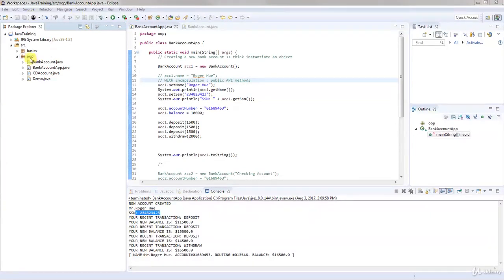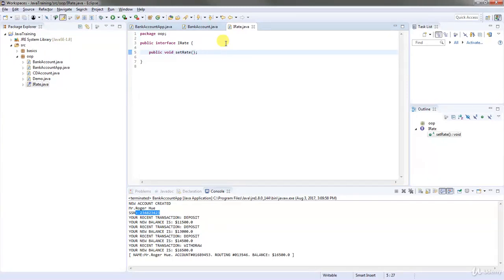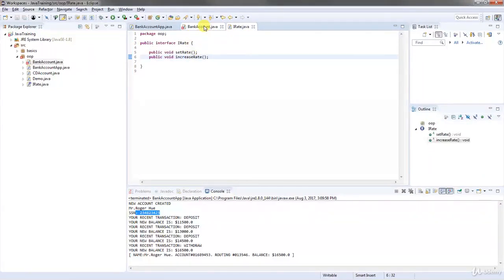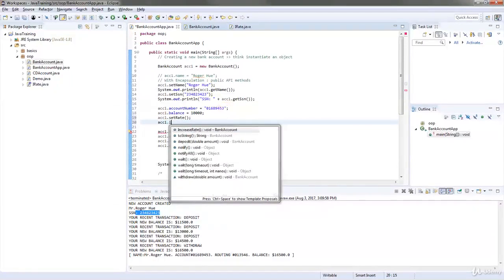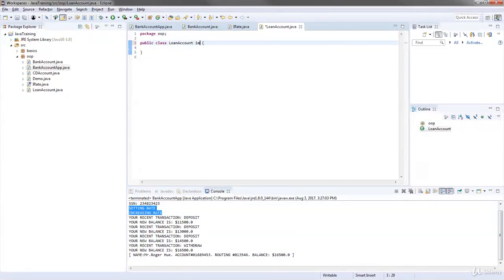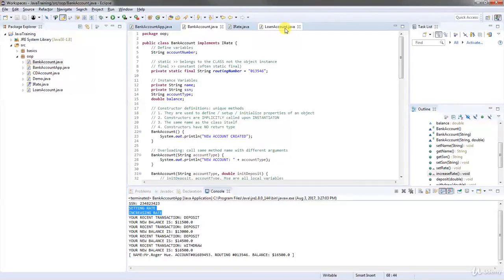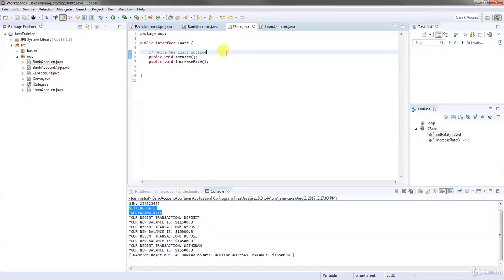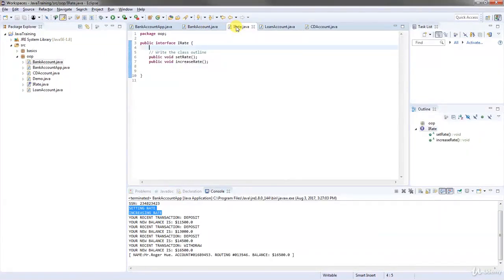23-Interfaces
Practical training
Conceptual lectures
Learning assignments